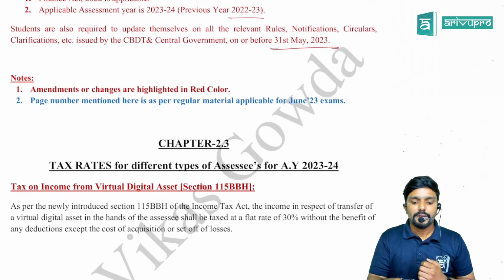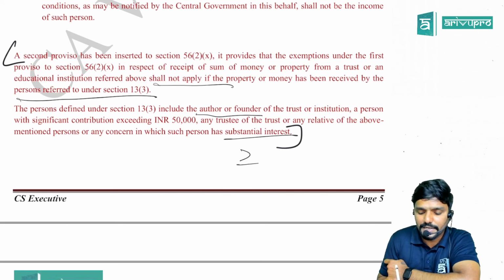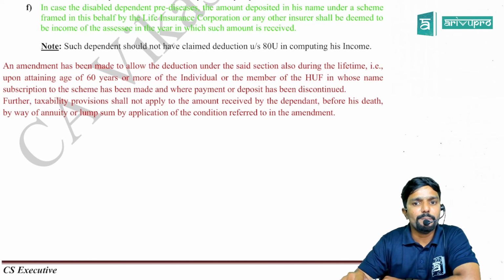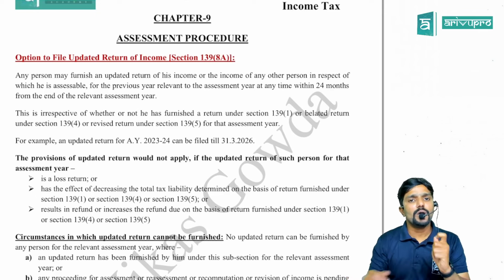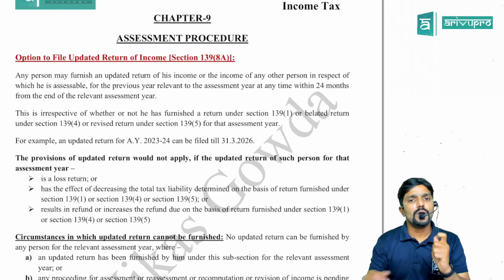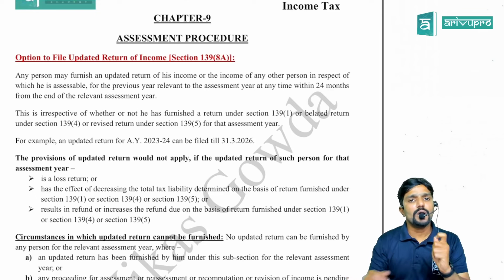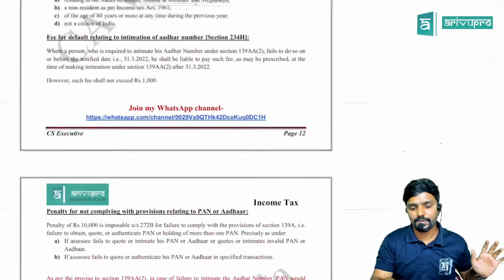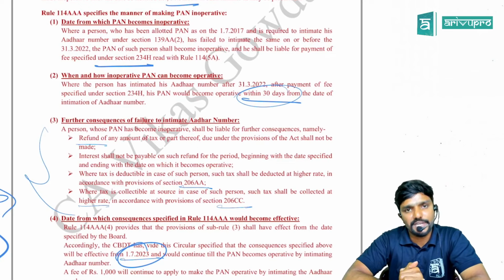Direct Tax Amendments for Dec'23 exams | Income Tax | CS Executive | CA Vikas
This video is for Course on Topic explains, Direct Tax Amendments for Dec'23 exams of Income Tax, CS Executive by CA Vikas, Explained in English

Course: CS Executive
Subject: Tax Laws
Topic: Direct Tax Amendments for Dec'23 exams